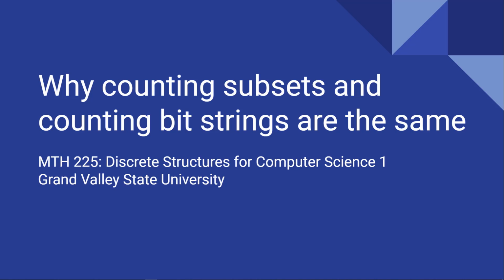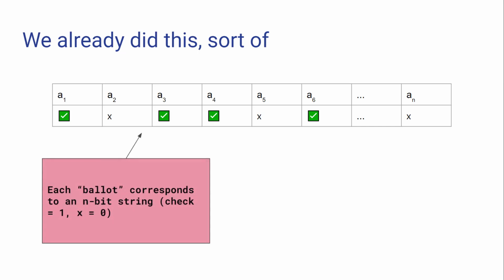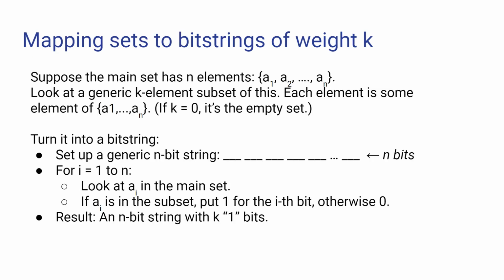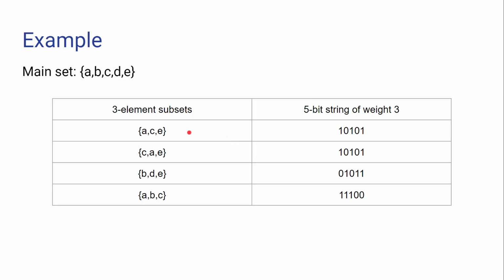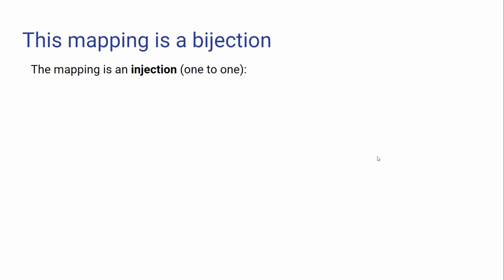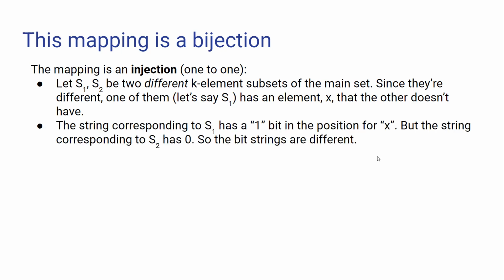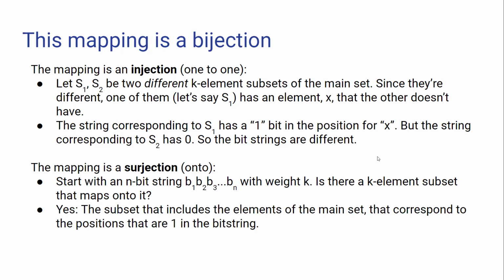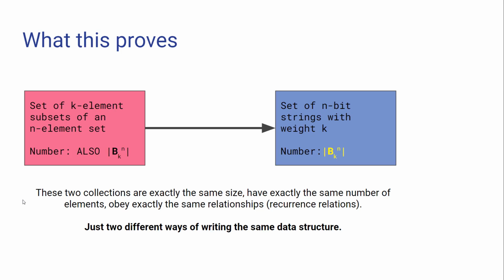Screencast 4.6: Why counting subsets and counting bit strings are the same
Or,  how to count things without actually counting anything.